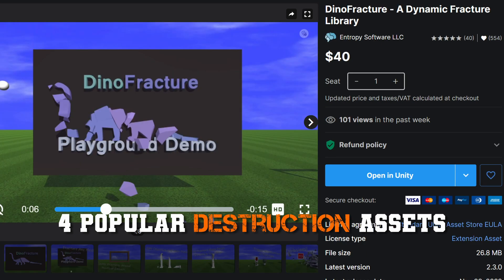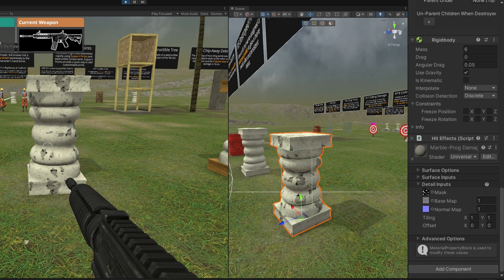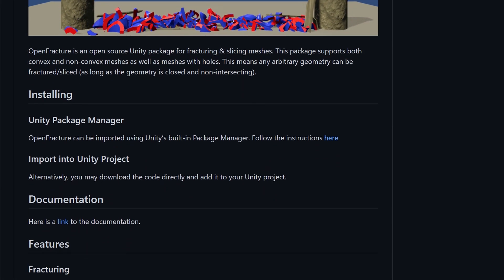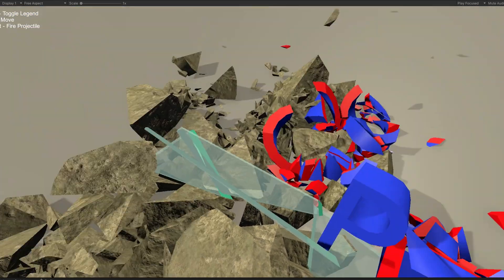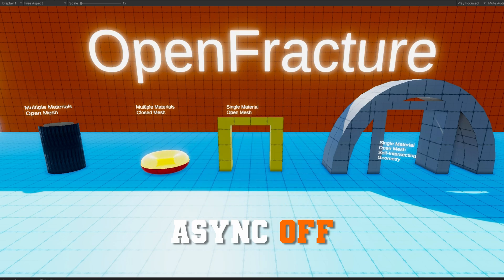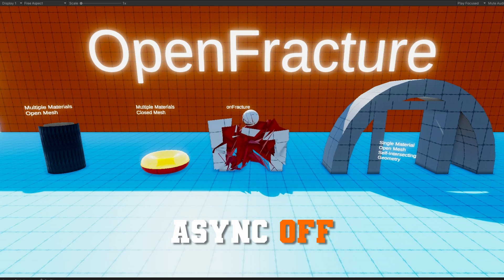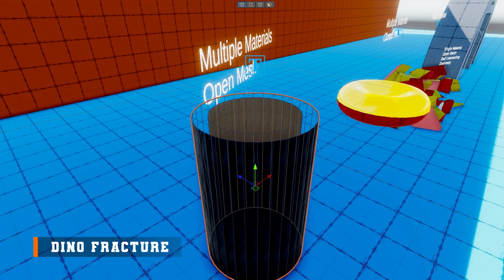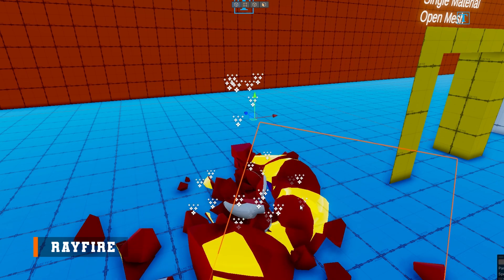4 Unity Destruction Libraries Compared - Which is best for you?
In this video I'm comparing 4 popular Unity destruction libraries from totally free all the way up to $215 per seat! I talk about the pros, cons, limitations, and my own personal feeling about each one to help you make an informed decision on which one will suit your game's needs the best.

👨‍💻 Because these are primarily paid assets, I cannot give you the GitHub repository.

Chapters:
00:00 Introduction
01:14 DestroyIt
04:35 OpenFracture
08:30 DinoFracture
11:22 RayFire
14:45 Problematic Fracturing Demo
16:08 Large Scale Destruction Considerations
18:10 Support LlamAcademy